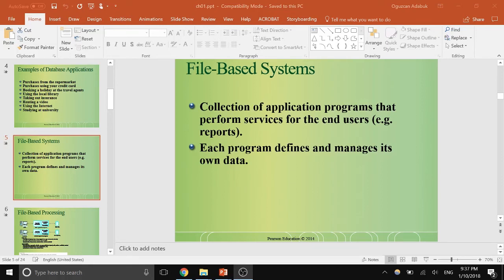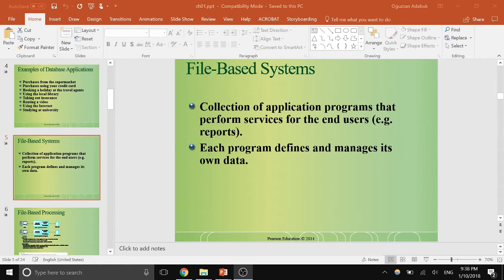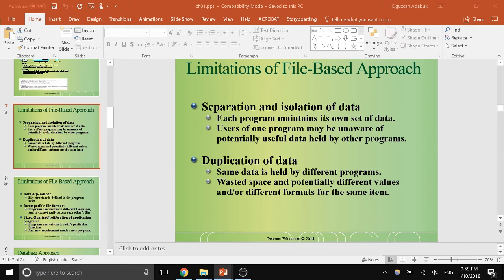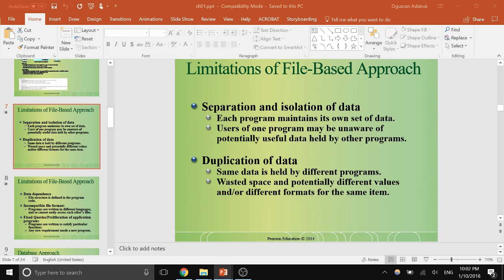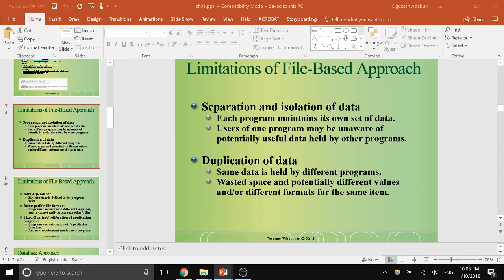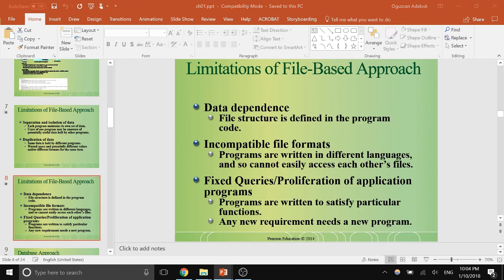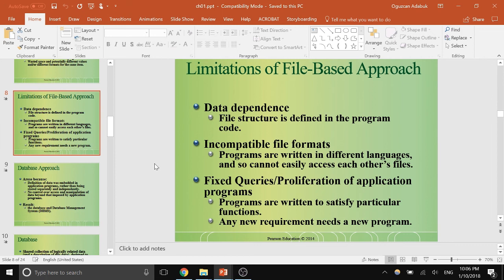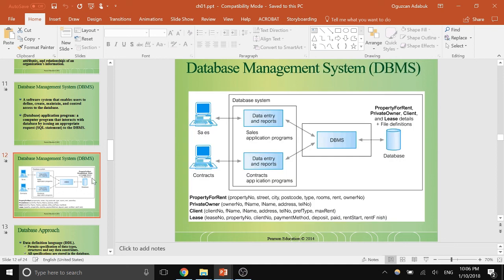File Based 1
File Based Approach